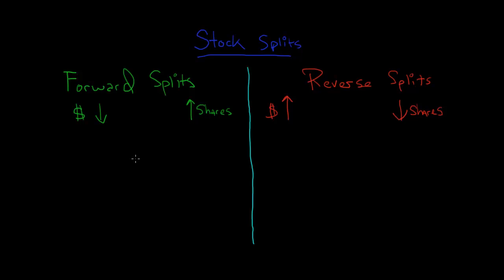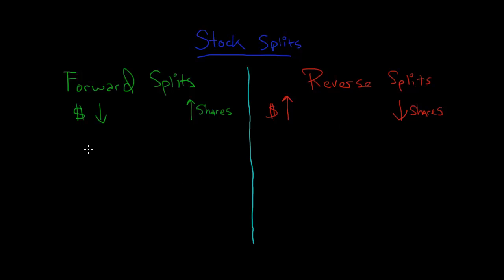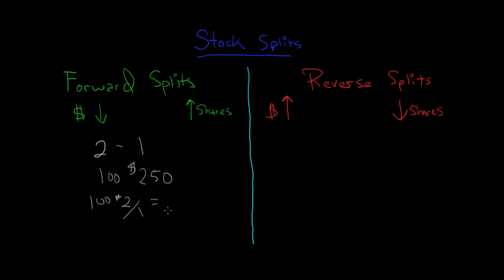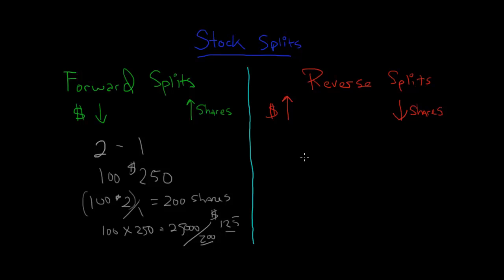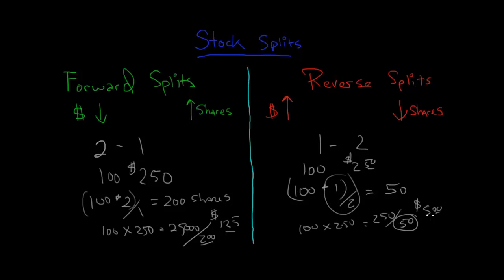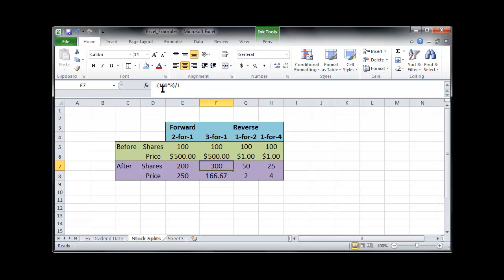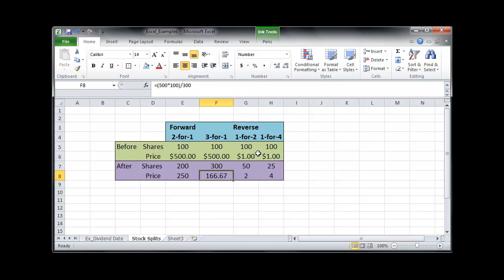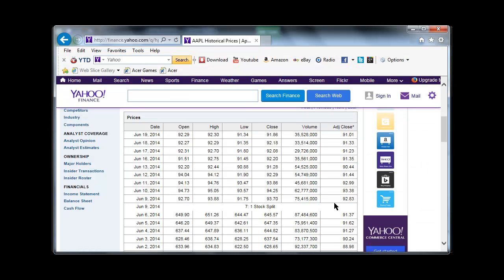Stock Splits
The calculation of forward and reverse stock splits.